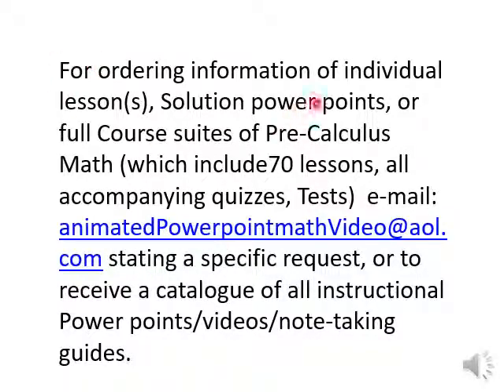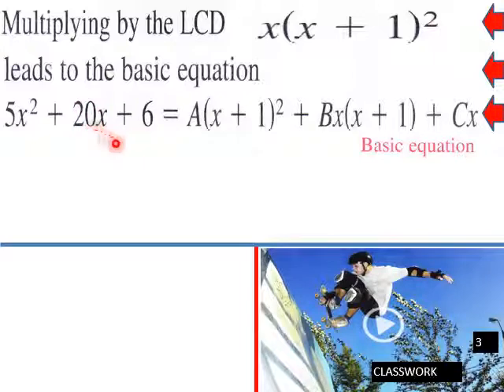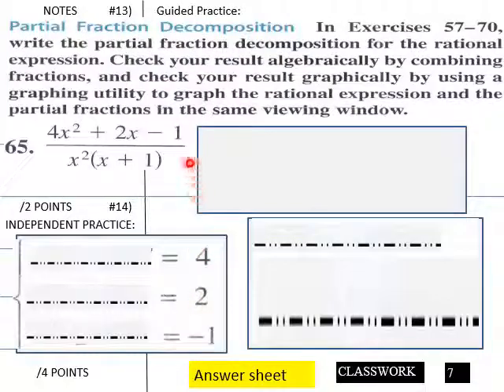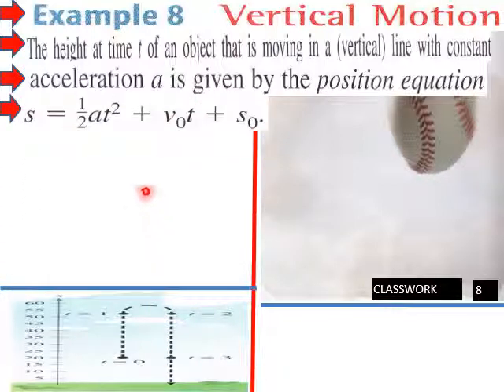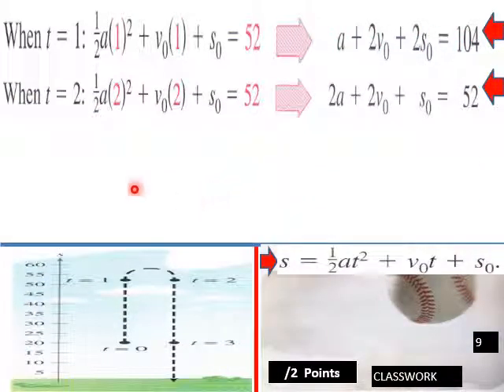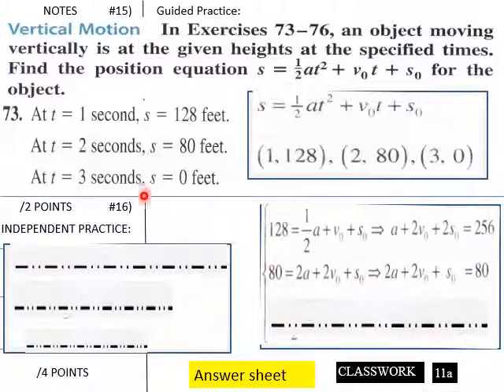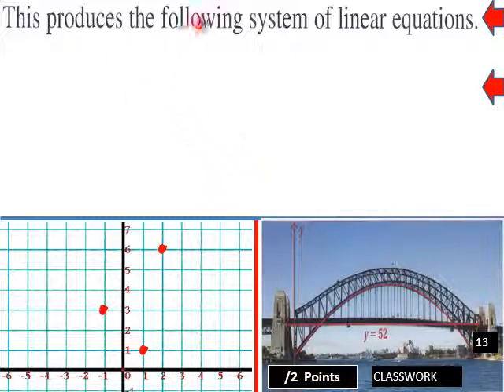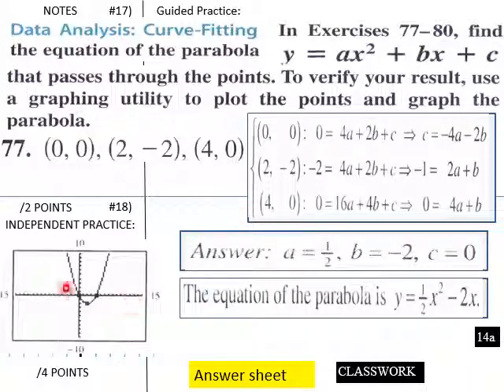7 3 Multi Variable Linear Systems CW L V Pt 4